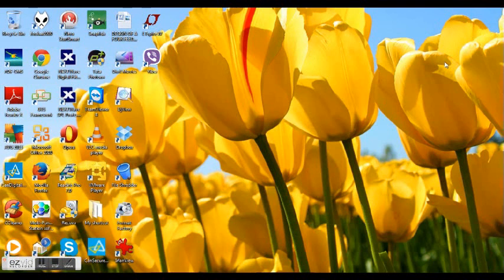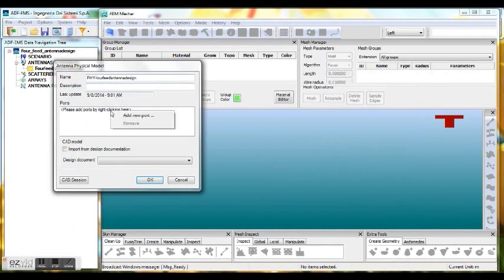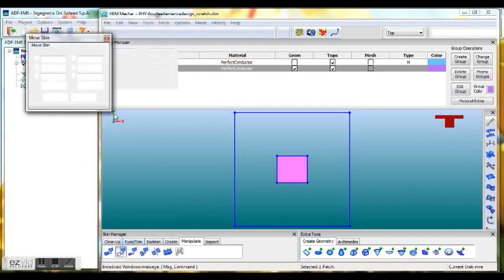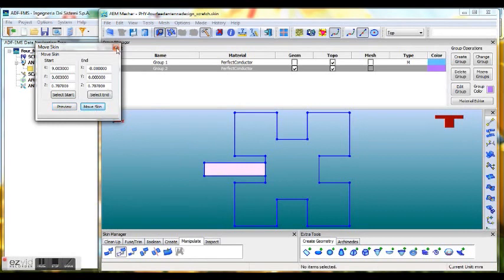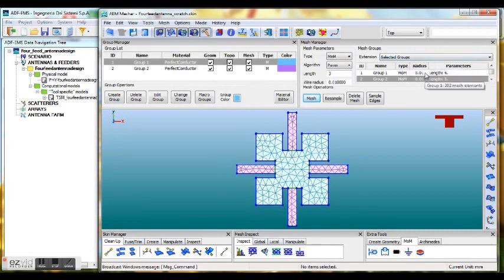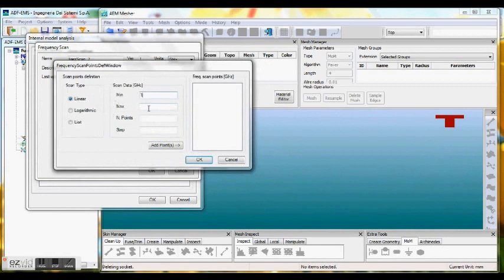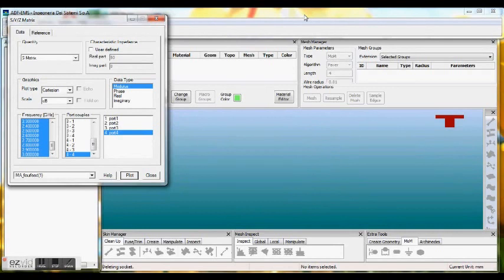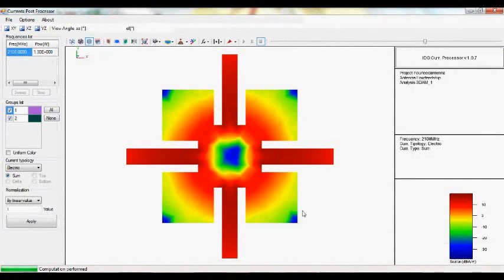IDS ADF tutorial -Microstrip Patch Antenna Design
Four Feed Microstrip Patch Antenna Design Tutorial. Using IDS- Antenna Design Framework.